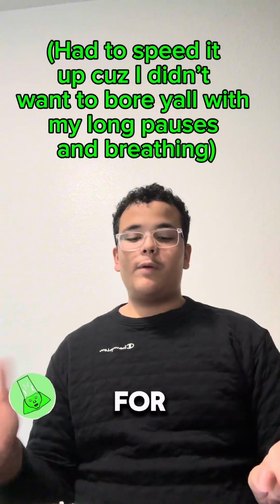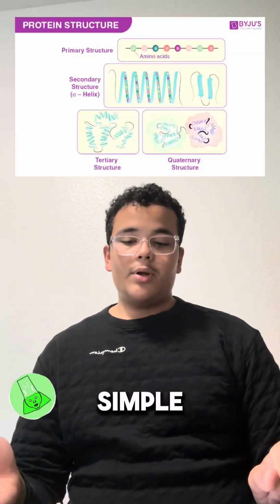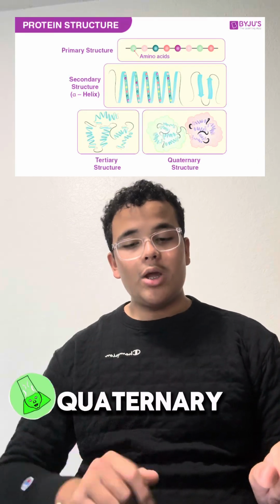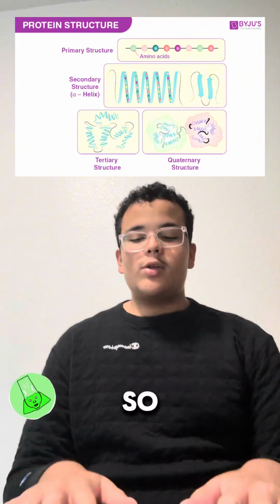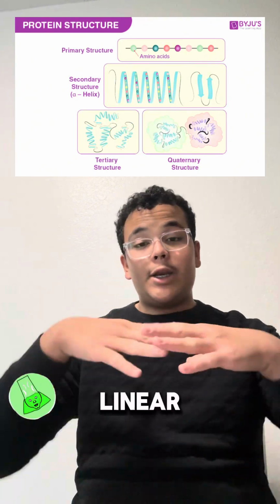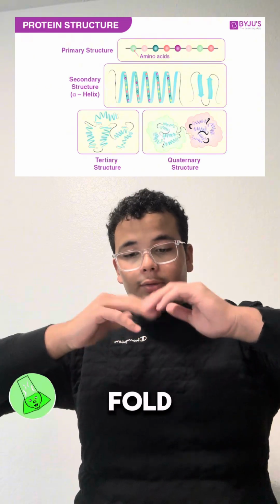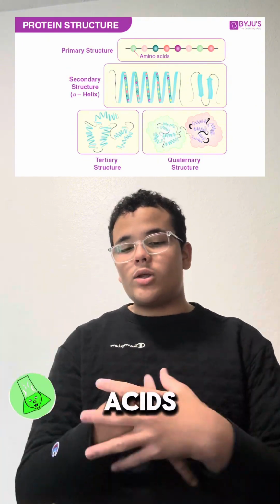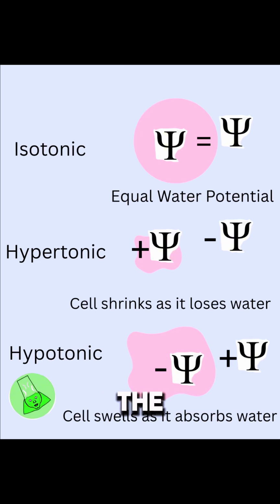First Two Units of AP Biology